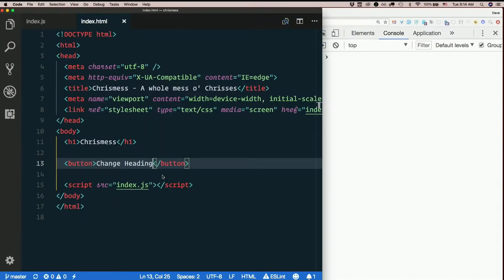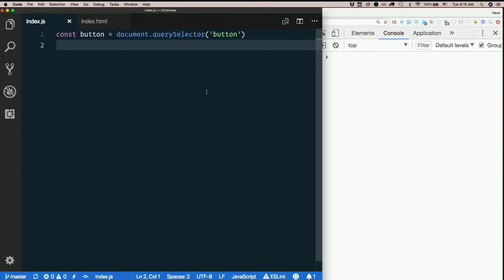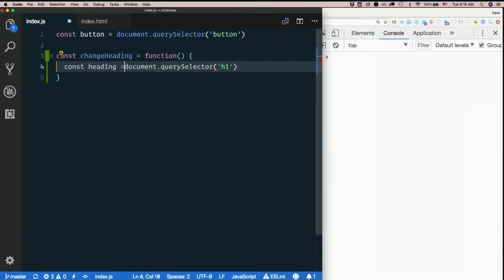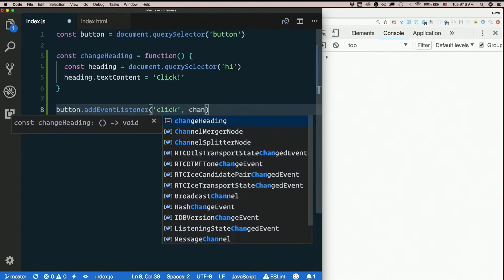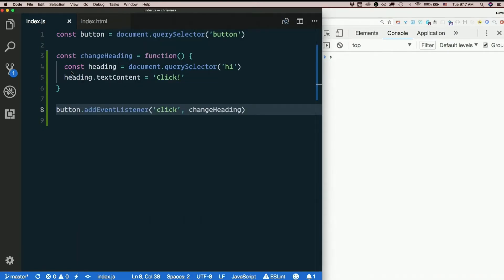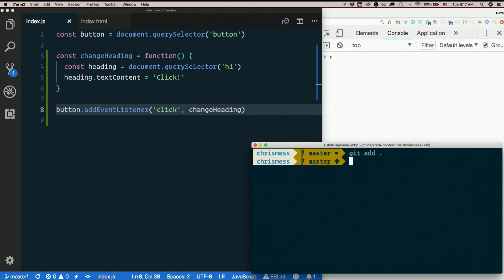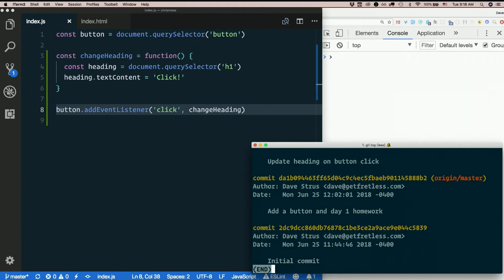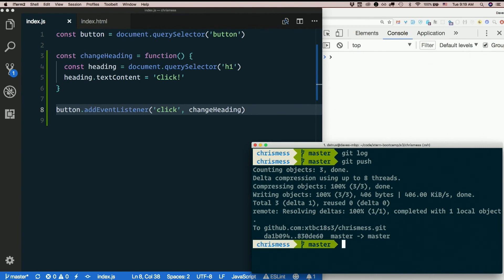Day 2 - Morning, part 2: Event handling and text content - XTBC 2018 Session 3